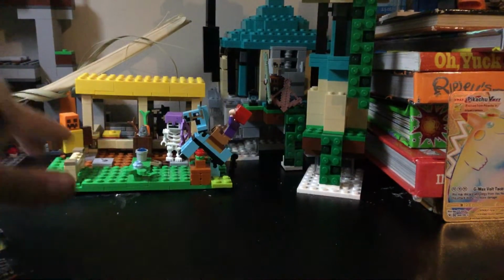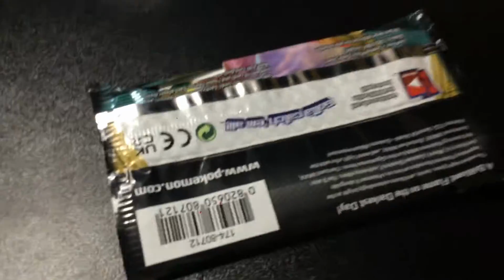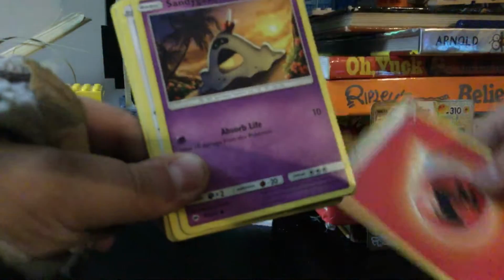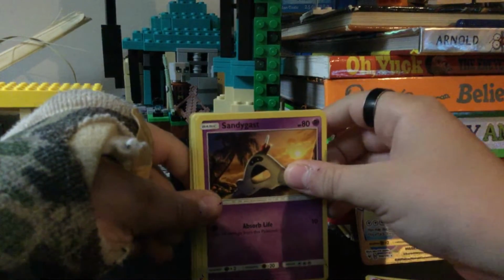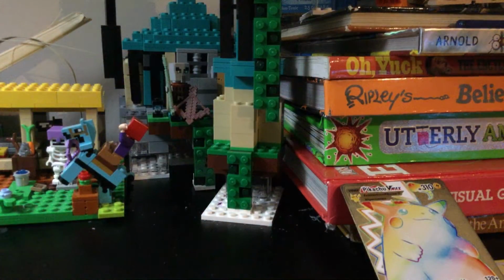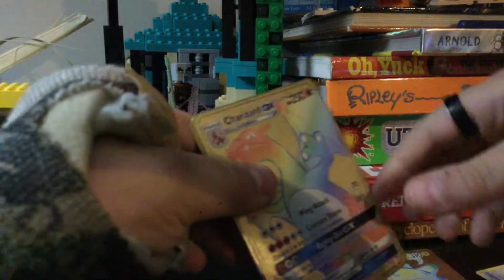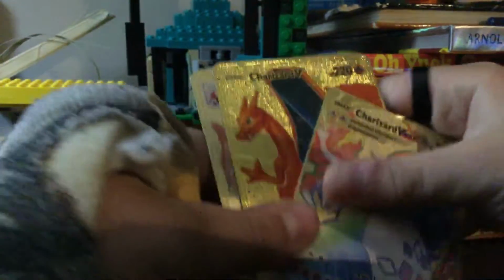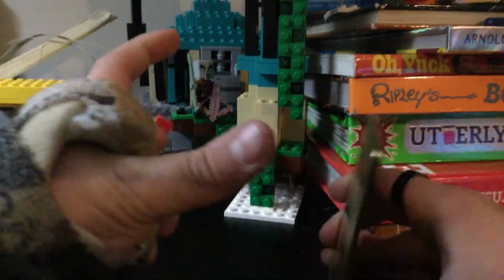How many god packs are we going to get?